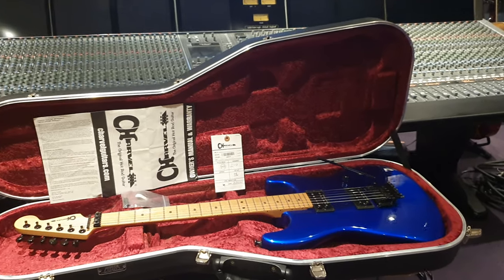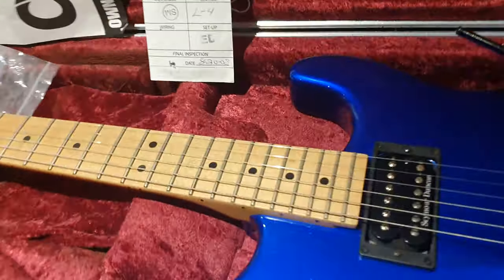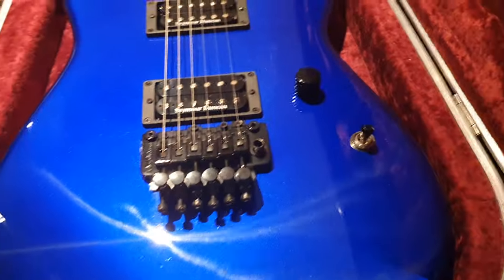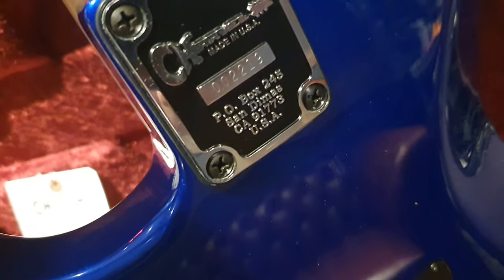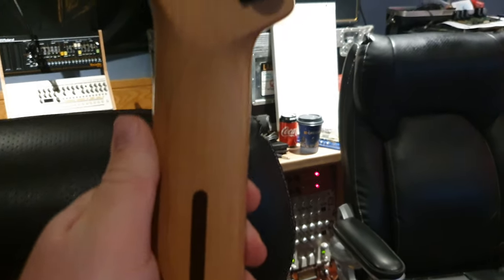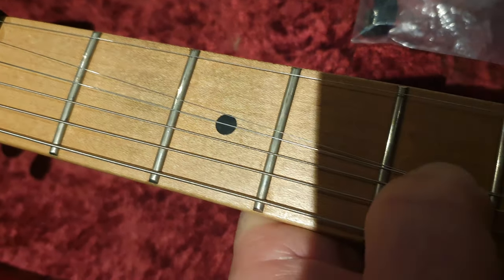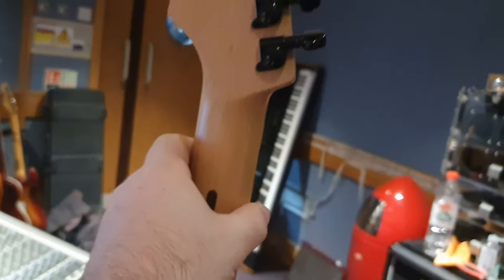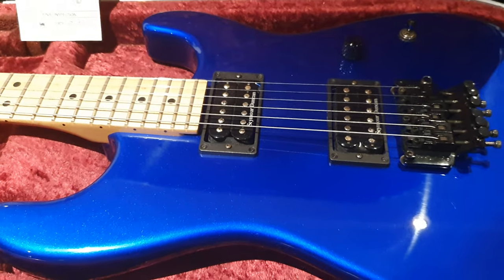Charvel USA San Dimas Model 1 Electric Blue Guitar - Up Close Video Review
Charvel USA San Dimas Model 1 Electric Blue Guitar - Up Close Video Review at Essex Recording Studios